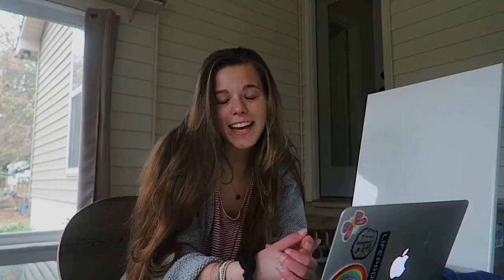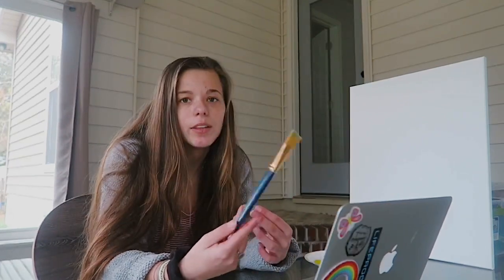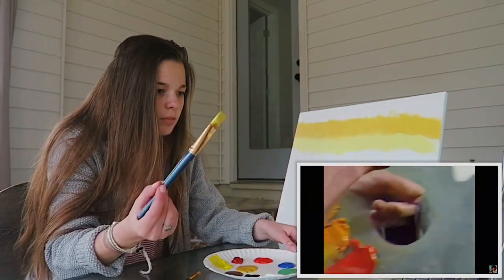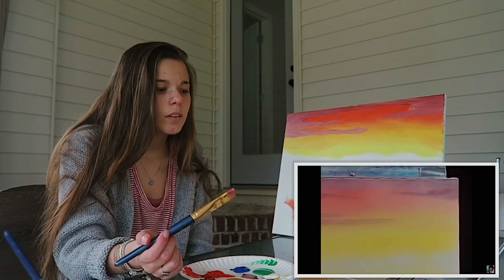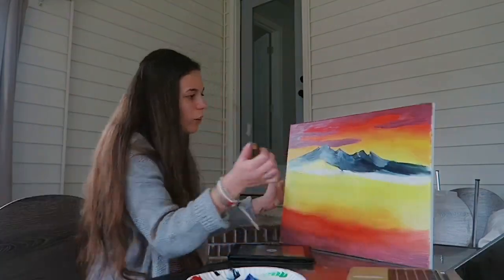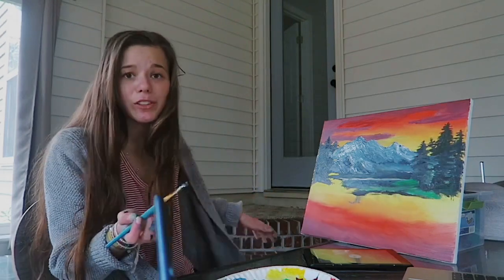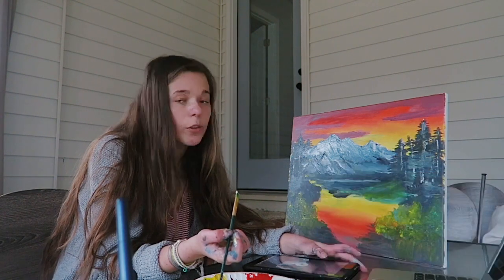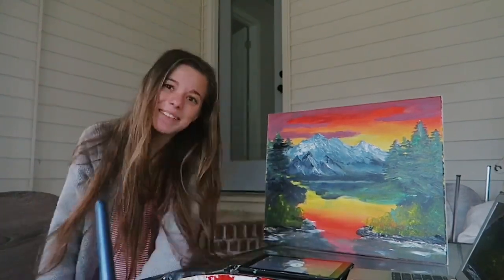Following A Bob Ross Painting Tutorial